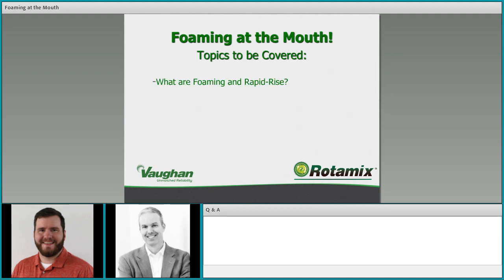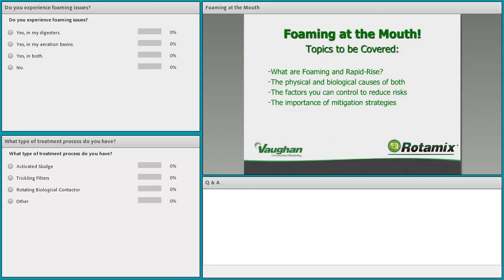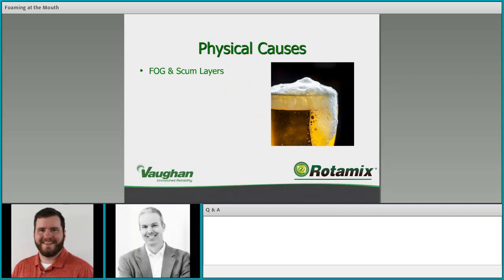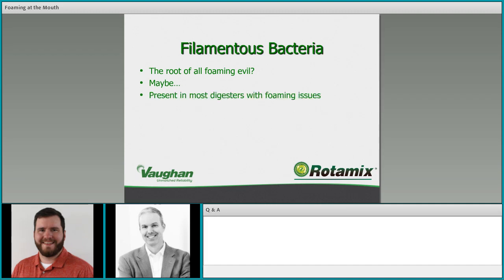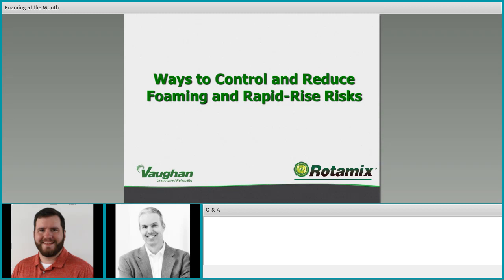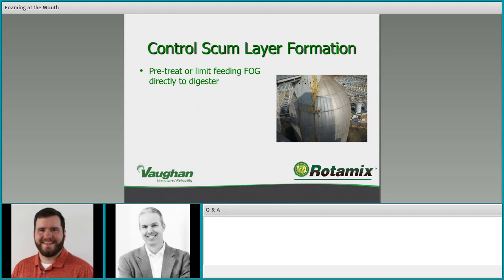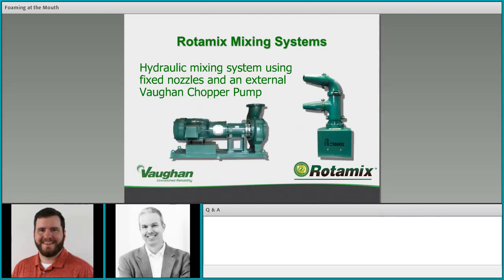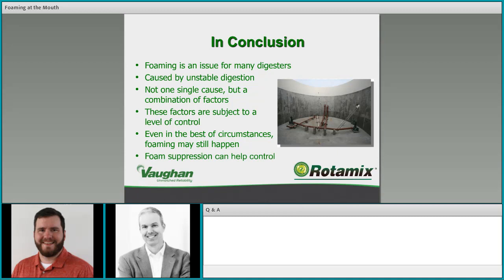Foaming at the Mouth – A Discussion on the Causes and Solutions for Common Foaming Issues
Foaming is a common and frustrating issue for many digesters, and diagnosing the cause can feel like an exercise in futility at times. During this 30-minute webinar, we discuss the different sources of foaming issues, common misconceptions and bad practices, and methods for foaming management. We’ll also save time for live Q&A with process and product specialists to answer your questions.

Here's what you'll learn:
 The different sources of foaming: Biological, Physical, and Operational
 How common misconceptions and reactions can fail to treat the underlying cause
 How foam suppression using Vaughan’s Foambuster® can alleviate foaming concerns